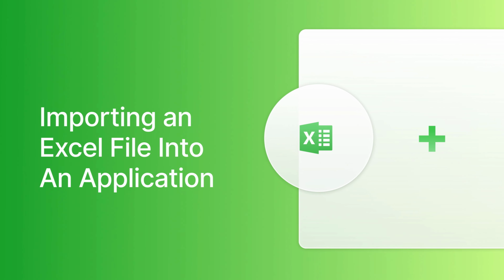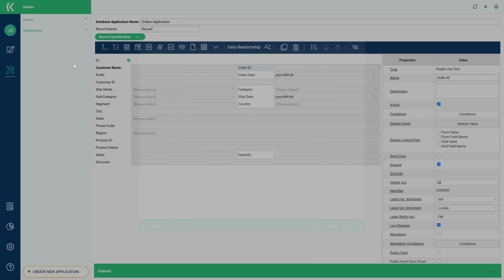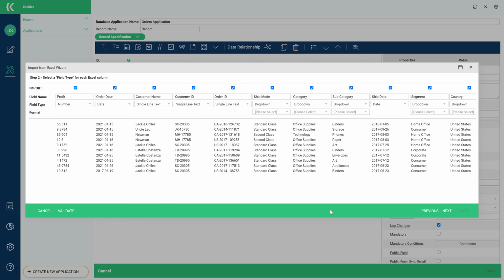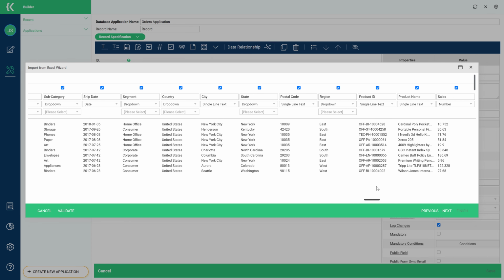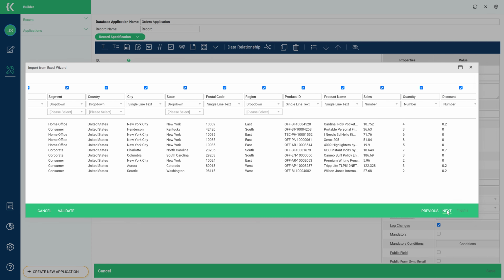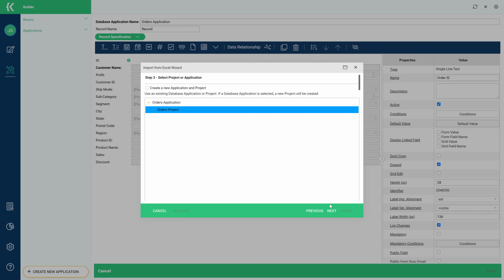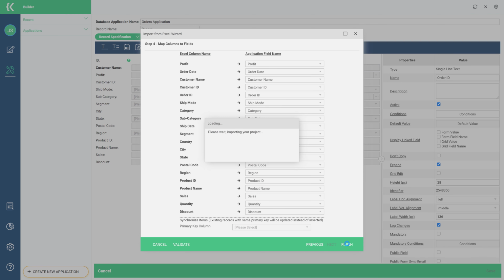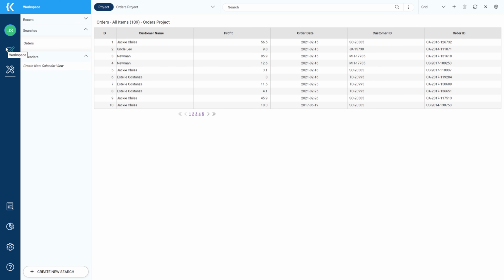Effortless Data Transfer: Importing Excel Files into Your Application | Kohezion Tutorial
Streamline your data management process with our step-by-step guide on importing Excel files into your existing application. Designed for individuals and organizations in need of efficient data management solutions, this tutorial showcases how to seamlessly transfer data from Excel to your application within Kohezion's powerful platform.